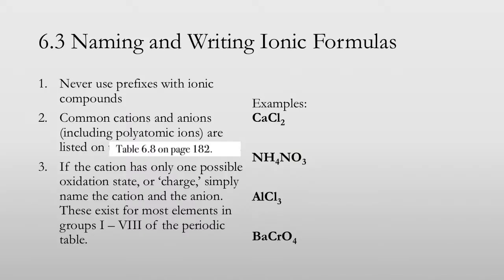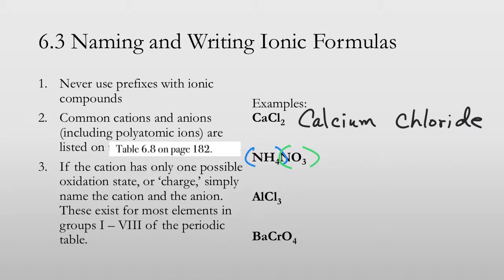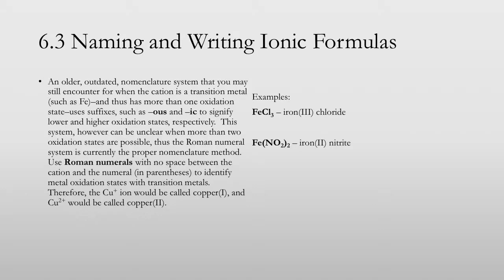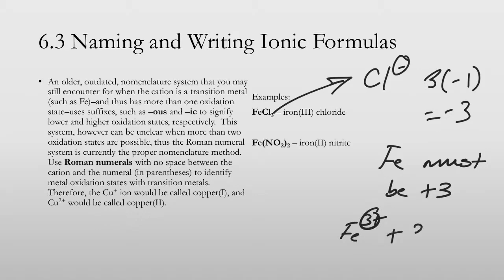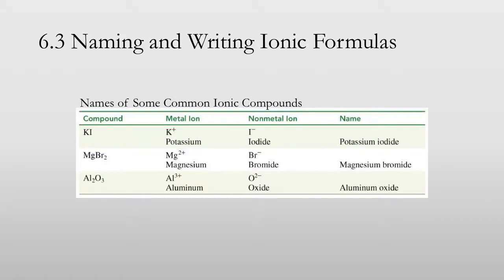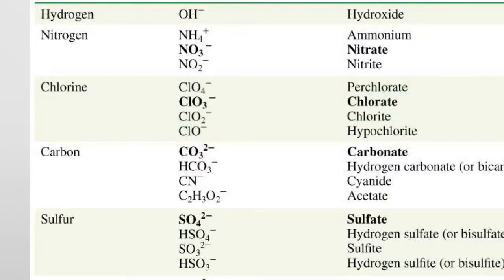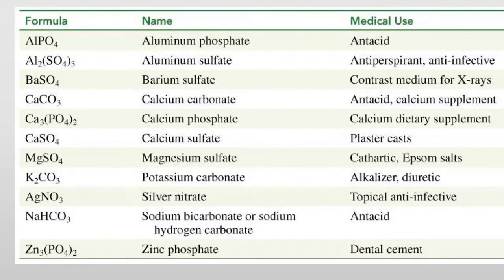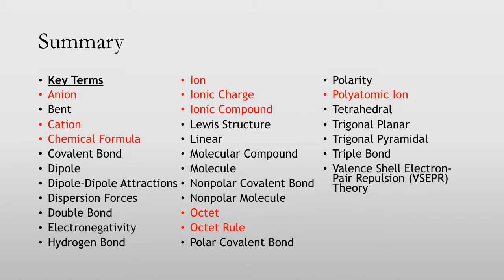36. Naming Ionic Compounds (CHEM 1405)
Naming Ionic Compounds @0:00
Stock System for Naming Variable Ions @3:21
Naming Polyatomic Ions @7:45